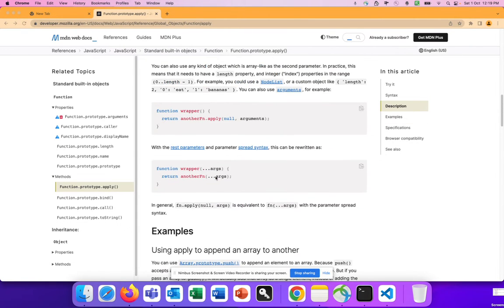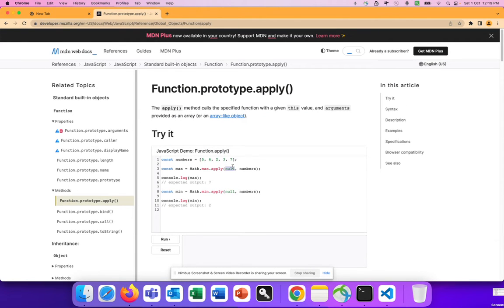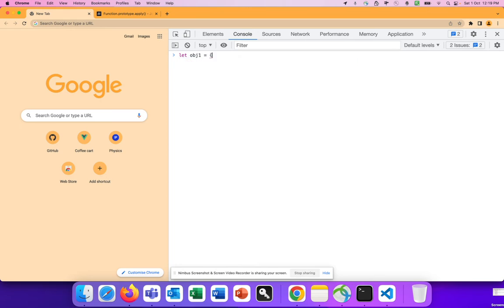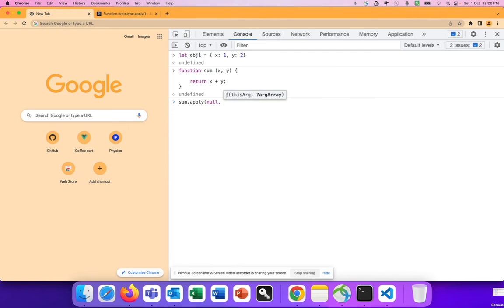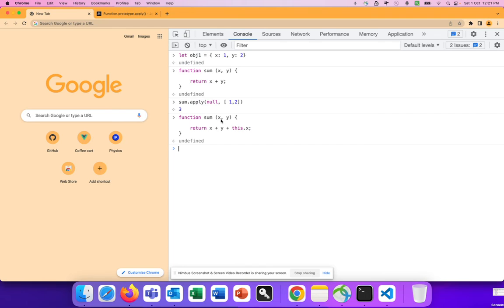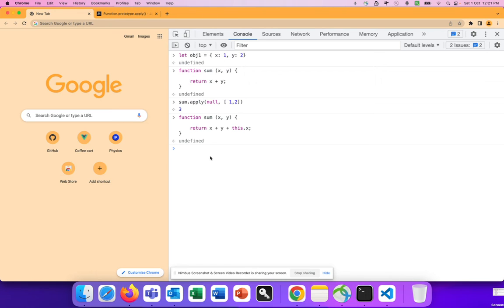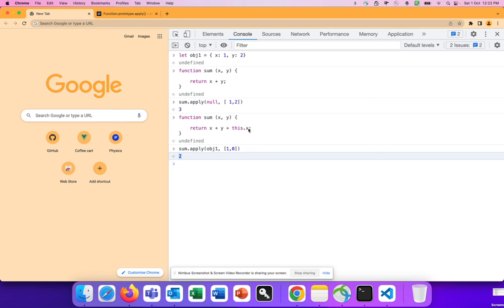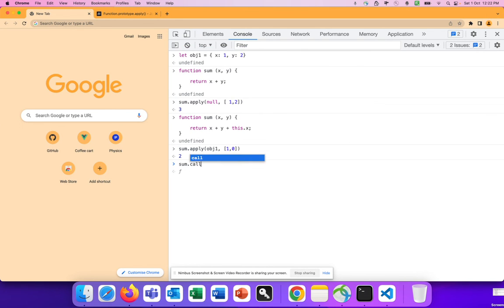21. Practical Javascript: Objects - apply and call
Javascript - Objects

Understand Object methods - apply and call

Advanced Javascript
Javascript Object
Javascript concepts
Master Javascript